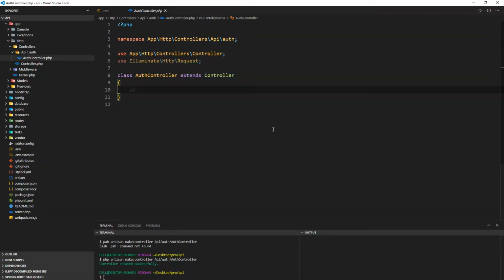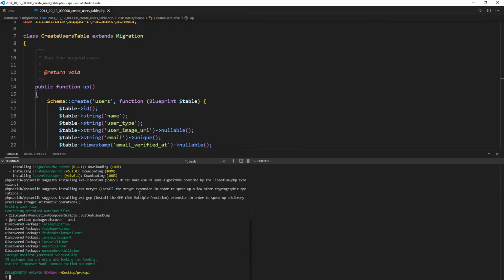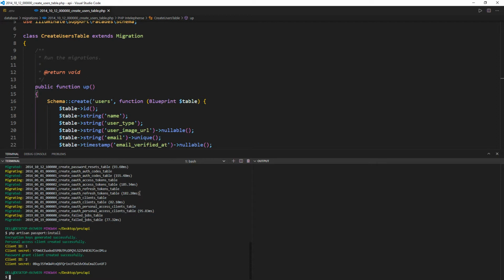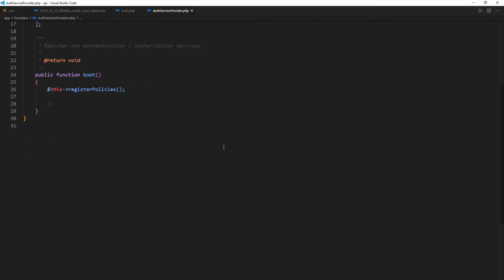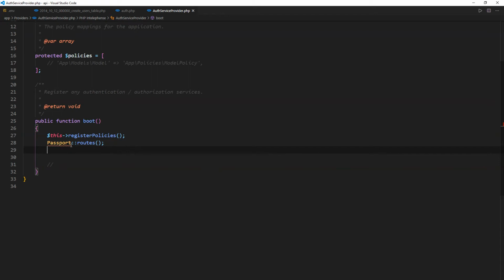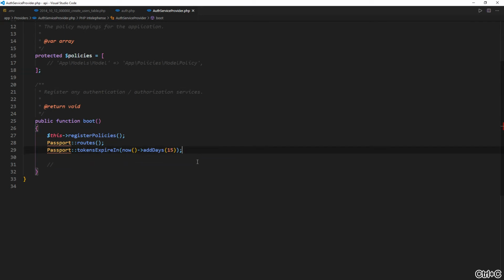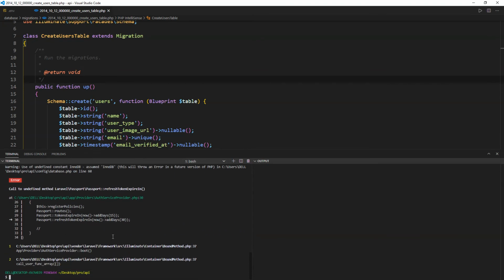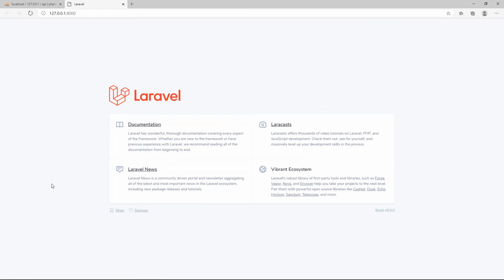How to create Best Secure api #3.0 installing laravel passport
Build secure api and consume it on web and mobile